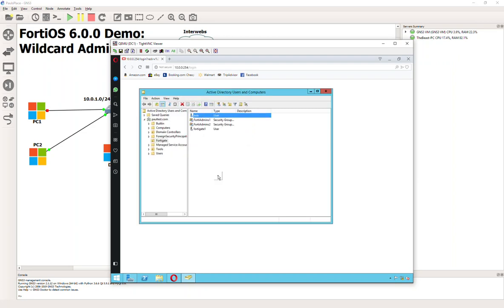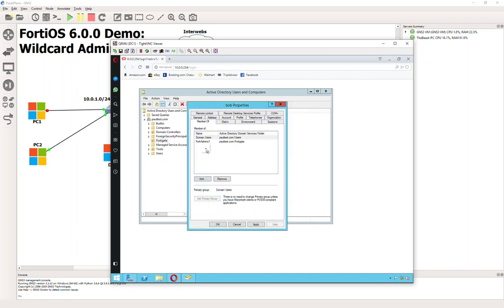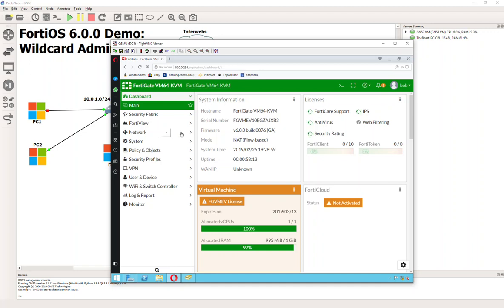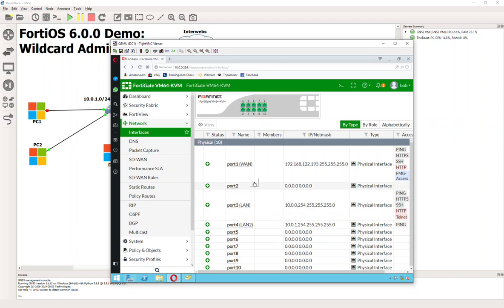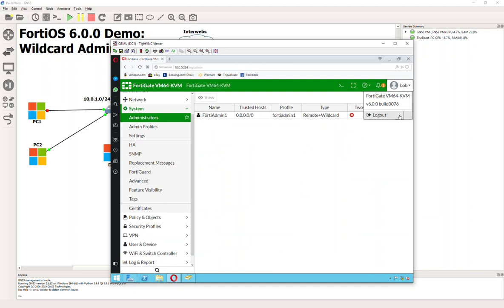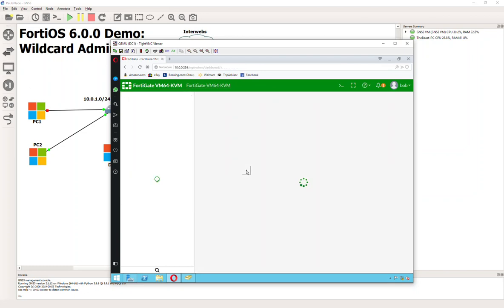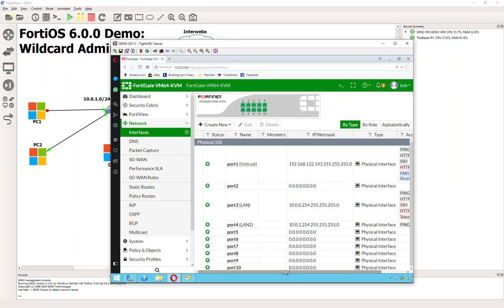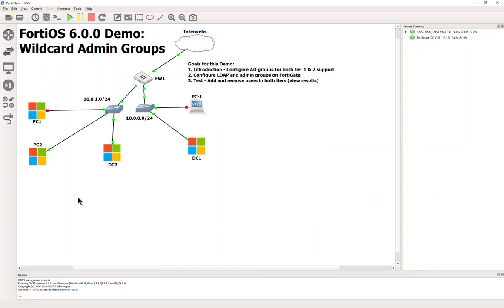3 Test Add and remove users in both tiers view results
In this last video, we test our Admin Wildcard groups by creating a new user and giving him different levels of support. Good times!